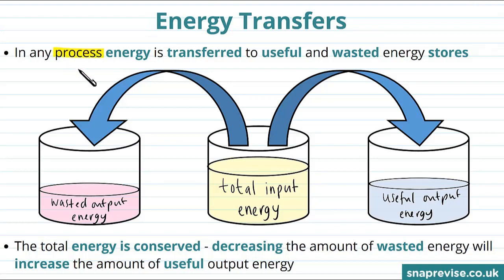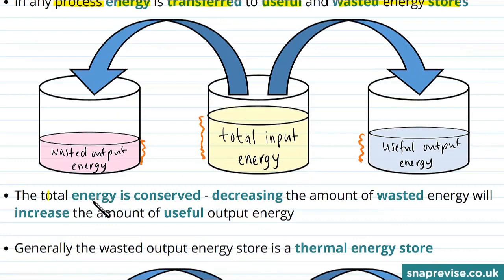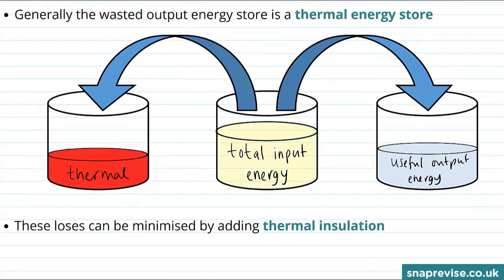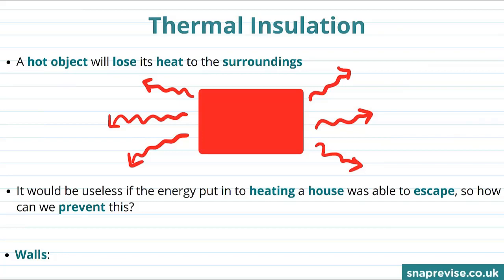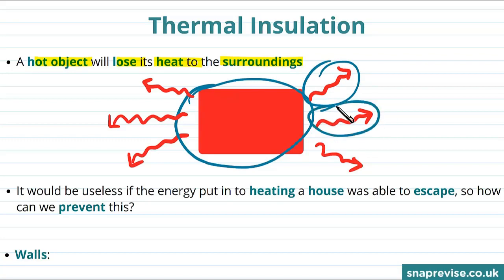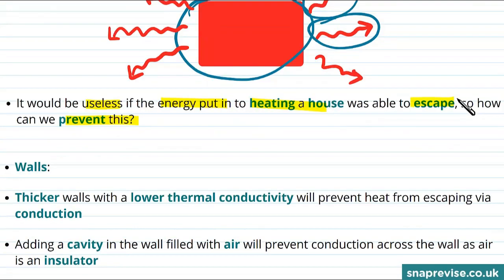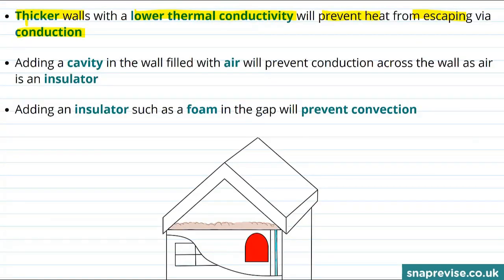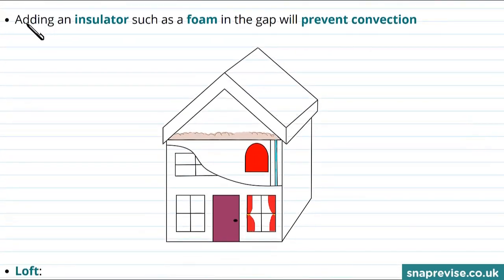Thermal Insulation | 9-1 GCSE Physics | OCR, AQA, Edexcel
to unlock the full series of GCSE Physics & Combined Science videos created by A* students for the new 9-1 OCR, AQA and Edexcel specifications.

This video will cover Thermal Insulation